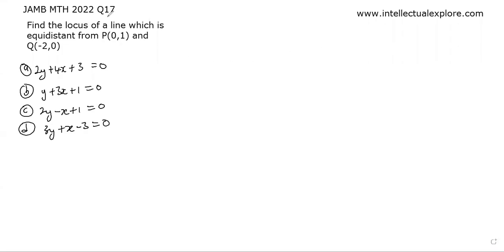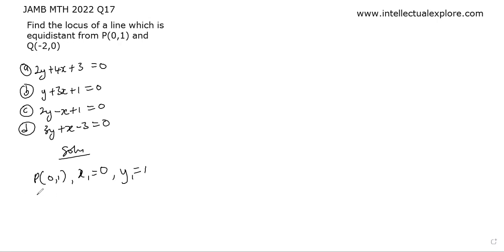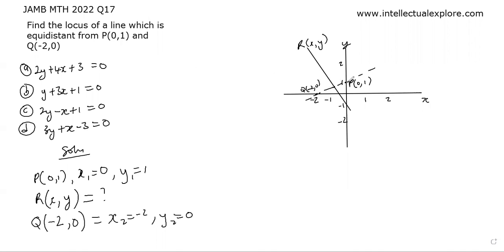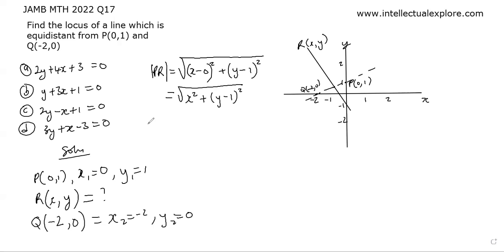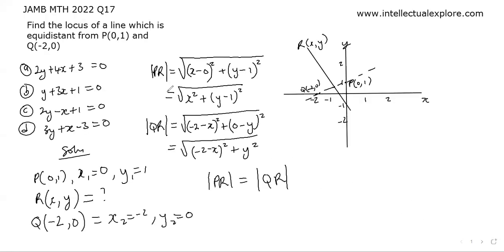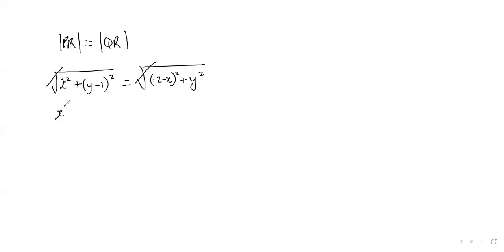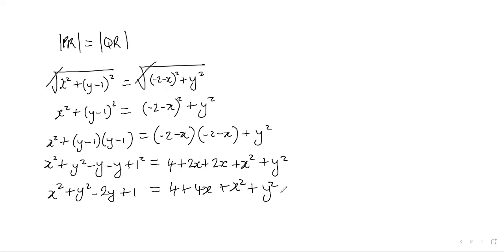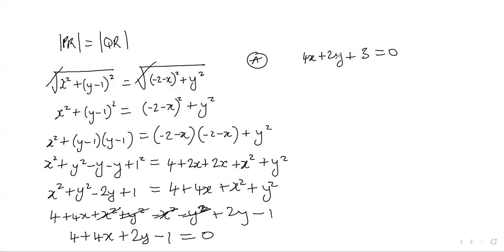JMTH 2022, Q17